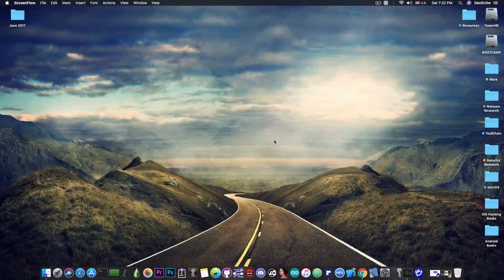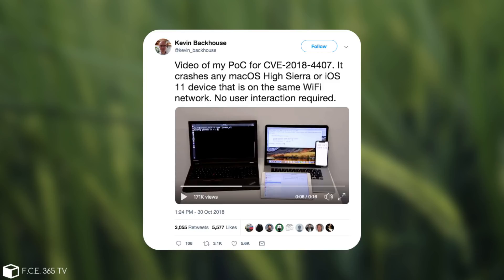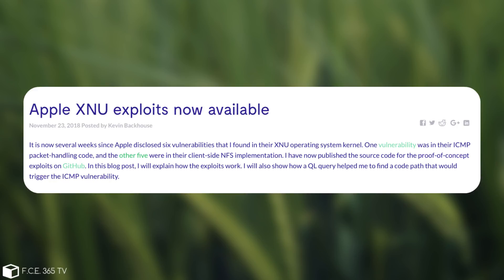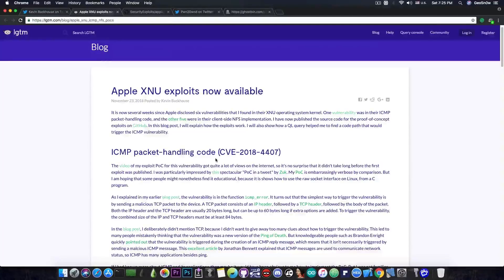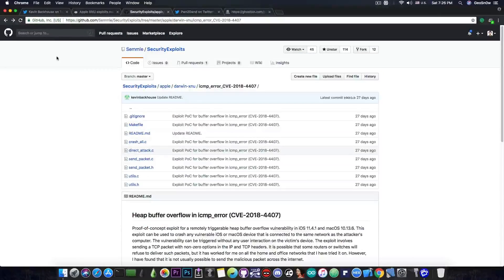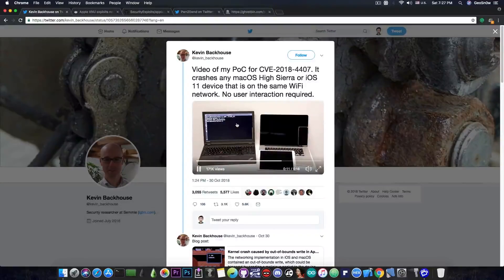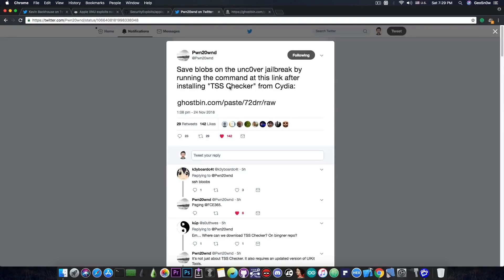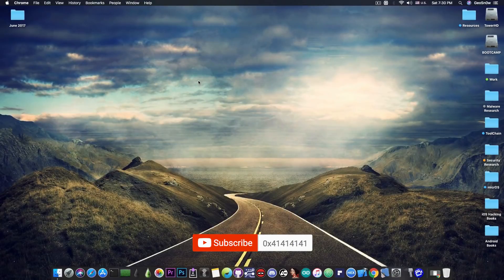iOS 11.4.1 / 11.4 ICMP bug PoC RELEASED! | SAVE iOS 12.0.1 BLOBS ON UNC0VER JAILBREAK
▶ Fix iPhone black screen and other iOS problems with iMyFone Fixppo

In today's video, we're discussing the latest news about a new ICMP bug PoC that was released by Kevin Backhouse. The PoC affects iOS 11.0 all the way up to iOS 11.4.1 and macOS High Sierra and lower. Kevin's proof of concept shows how the devices are panicked remotely by just having them connected to the same wireless network when the payload is sent. Apple has fixed this vulnerability in iOS 12 and macOS Mojave, and they said the vulnerability can be used to gain remote code execution.

It's uncertain if this vulnerability can be used in a jailbreak context for the moment. Apple says it can lead to RCE (remote code execution) which means it can be used for Jailbreaking if used right, but the PoC made available by Kevin Backhouse isn't doing that so it is not usable for a jailbreak as it is. I also have a sneaking suspicion RCE may be hard to achieve with this bug (if at all), but if Apple says it can then it might be the case.

In this video, we also talk about how to save SHSH2 blobs with the Unc0ver Jailbreak on iOS 11.4 Beta 3 and lower all the way down to iOS 11.0. Pwn20wnd, the creator of the Unc0ver Jailbreak for iOS 11 has posted a command on his Twitter that can be used in a Mobile Terminal environment when TSSChecker is installed from Cydia to save the SHSH2 blobs on the device. This is pretty useful for those of you how are already jailbroken and wanna save the iOS 12.0.1 or iOS 12.1 Blobs.